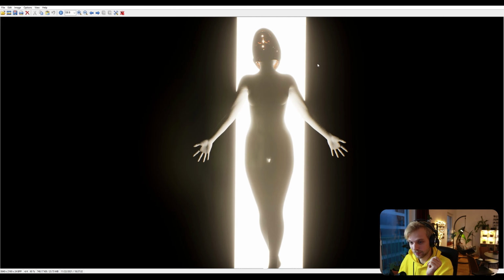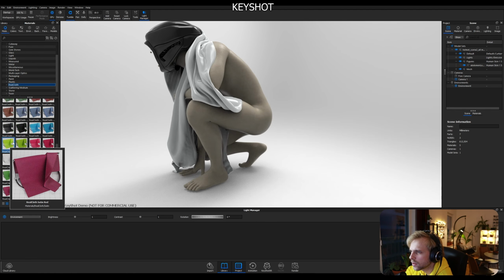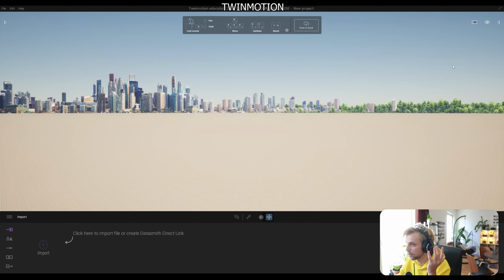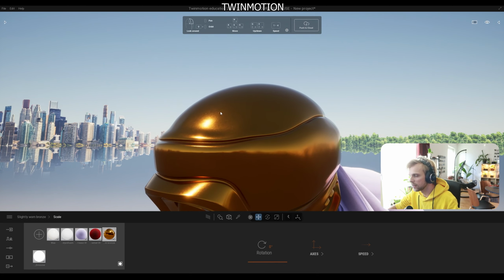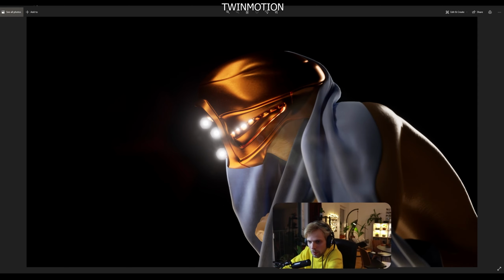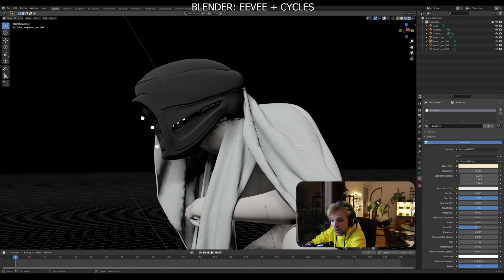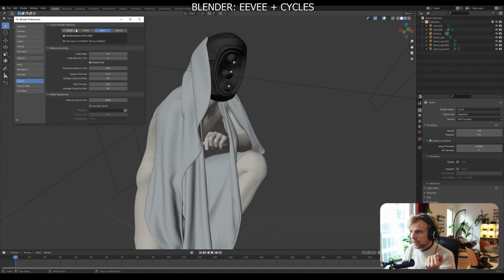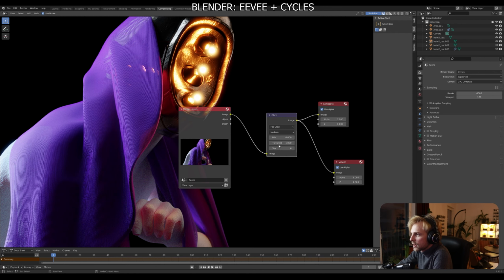Finding the best render engine for newbies in 2022! Part 2.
00:00 - Overview
02:27 - Keyshot
13:25 - Twinmotion
26:10 - Blender Eevee/Cycles
43:06 - Ending Remarks